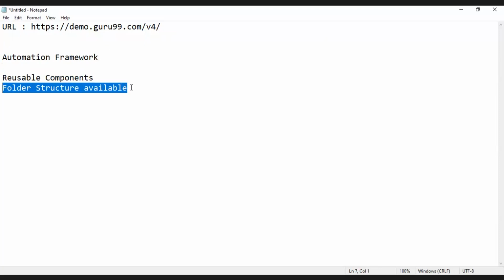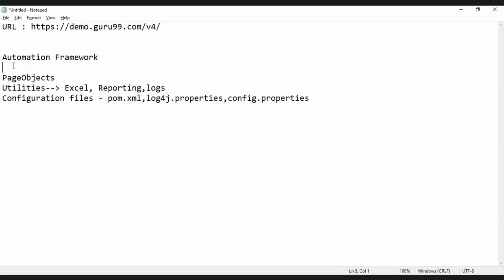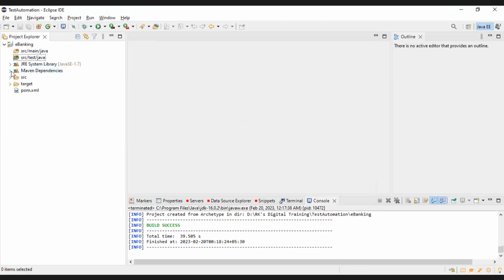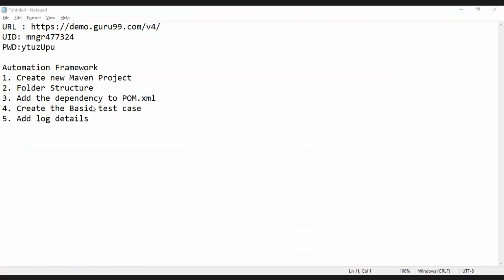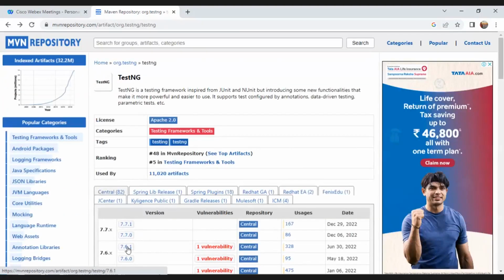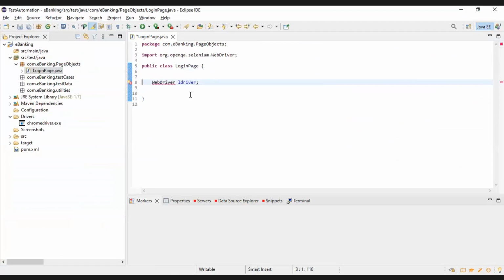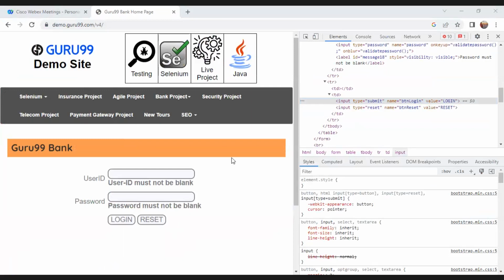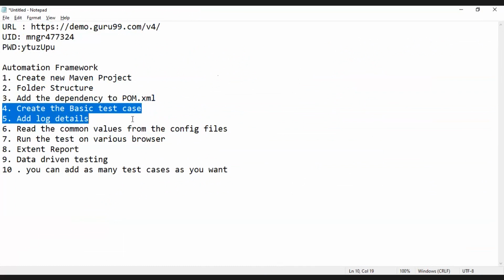101. Selenium WebDriver - Automation Framework - Part 1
Selenium WebDriver - Automation Framework - Part 1